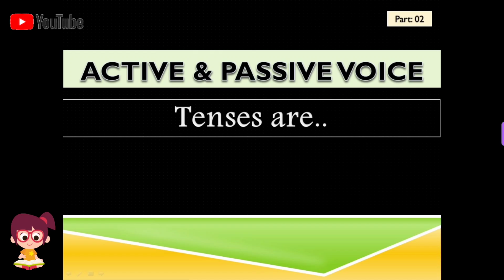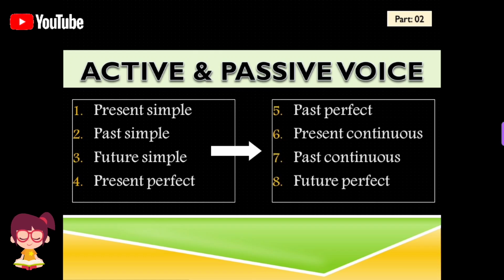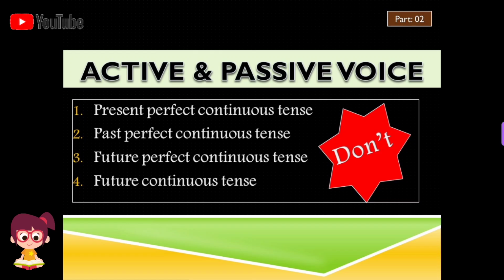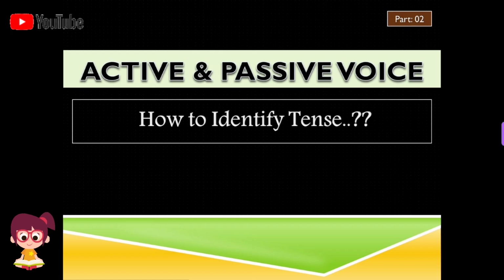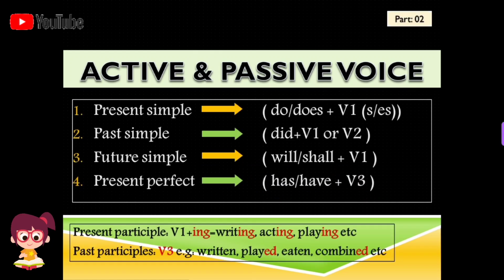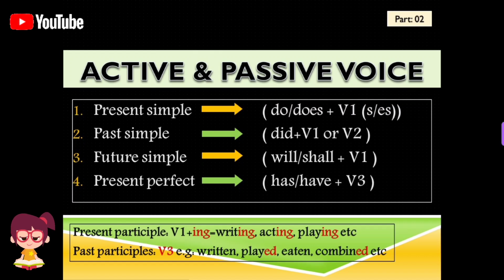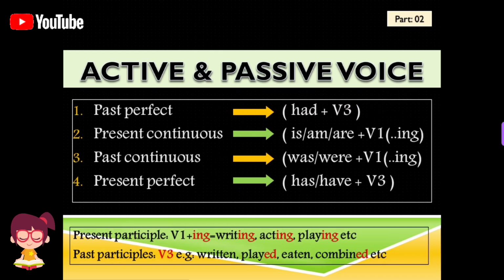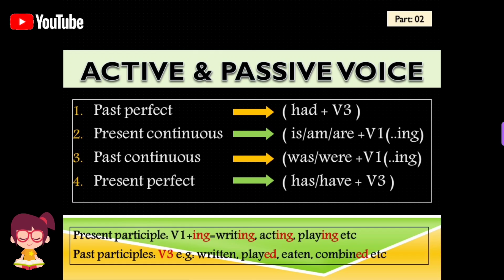Which Tenses can be changed into passive..? || Active Passive Voice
Which Tenses can be changed into passive..? || Active Passive Voice || Tenses || Grammar
english grammar passive voice active voice learn English English conversation Practice English practice English speaking practice how to learn English IELTS IELTS writing tenses in English English tenses tenses in english grammar with examples
active and passive voice daily english speaking practice basic english grammar english grammar lessons all tenses in english grammar learn english english conversation practice how to learn english ielts ielts writing english tenses